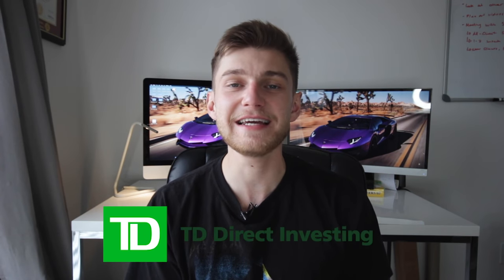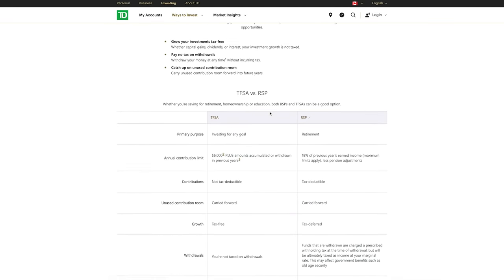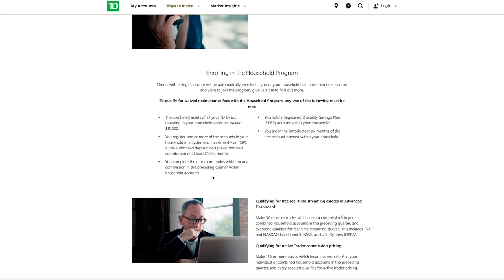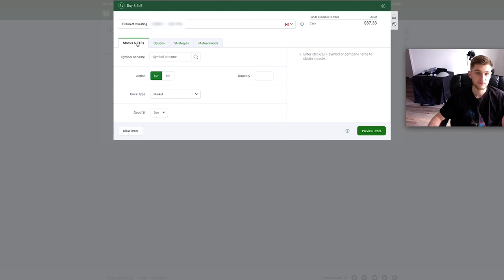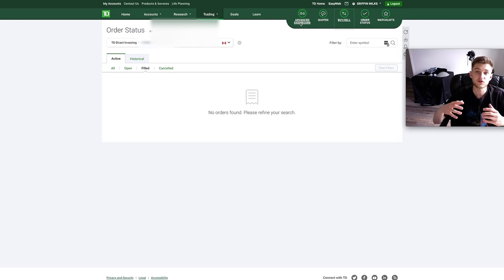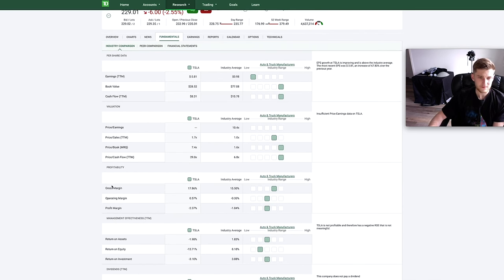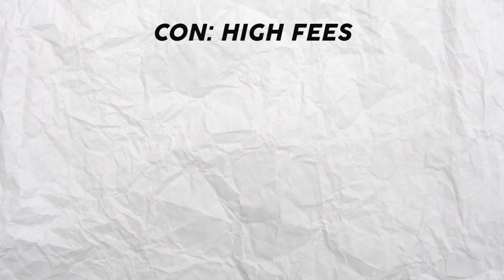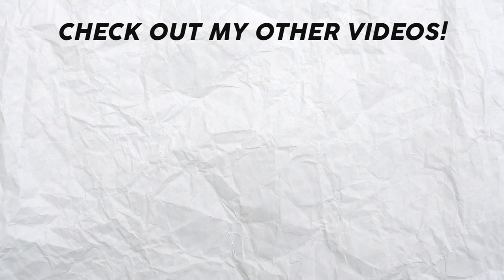How to BUY Stocks and ETFs with TD Web Broker - Setup TD Direct Investing Account - Griffin Milks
TD Direct Investing Review! Following my other Canadian online stock broker reviews, I thought it would be beneficial to include one of my most used online stock brokers, TD Direct Investing! In this video I walk you through the application process and account setup for TD Web Broker, and show you the ins and outs of their online trading platform. What Canadian online stock broker do you use?